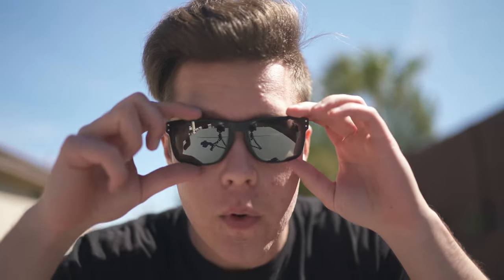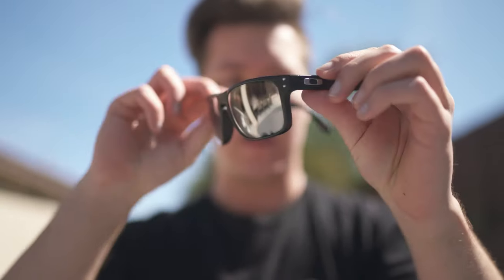New Prescription Sunglasses! | Oakley Holbrook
Back to the videos! Happy to have finally made another one. I just got these new prescription sunglasses this morning and man are they awesome!! Always wanted some type of sunglasses and now that I can actually see through them makes them 100000% more cool. Hope you guys enjoy!

Optic Gallery Boca Park
8880 W Charleston Blvd

Lens: Sigma 35mm 1.4 art